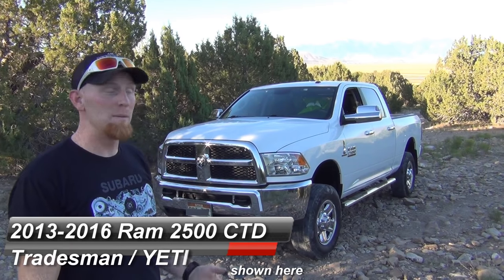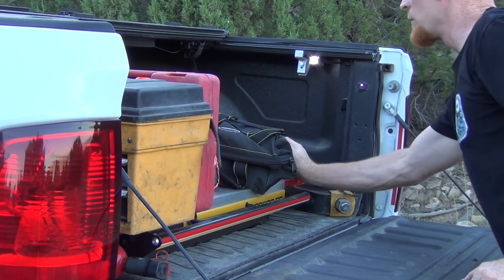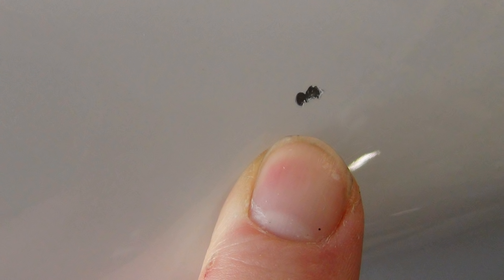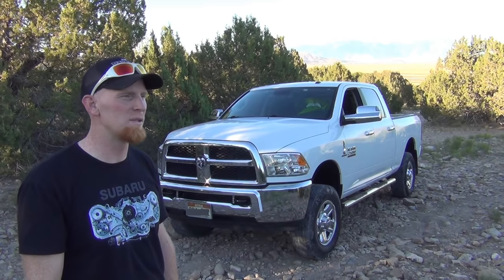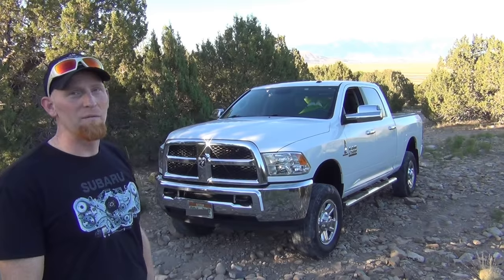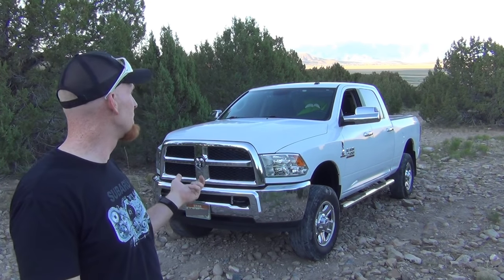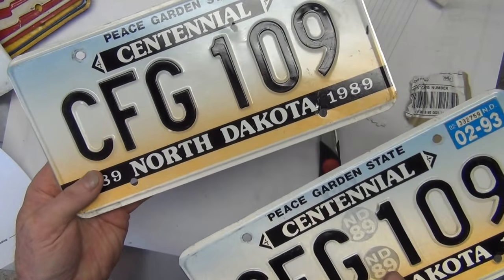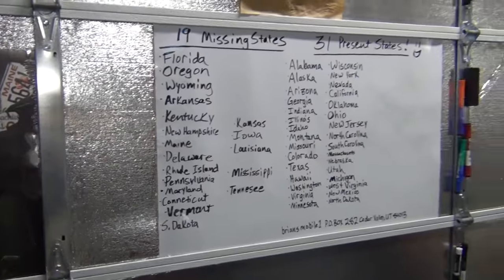Ram 2500 HD CTD 2013 2016 Tradesman Review VERSE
VEhicle Review SEries Ram2500 HD CTD 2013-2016
Here's an Amazon link to the Chrome mirror covers
Chrome Handle kit with left over small mirror covers (I still have mine if you need some)
Here's that tone generator I mentioned
This is the 12V power socket I installed in the bed
This is the leveling and shock kit I used (under a different name than Pro Comp)

BEME → briansmobile1
H

Who's the BOSS?  It's tax deductible!  These folks help
kids like my daughter to stop having seizures so they can develop properly!

Drop me a postcard or send me a license plate from where you are!

briansmobile1
Cedar Valley, UT
84013